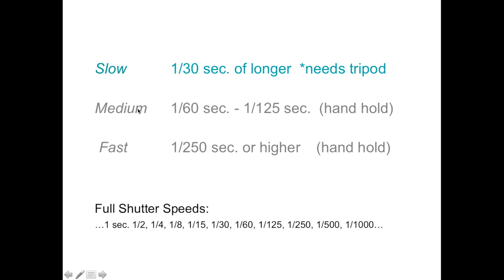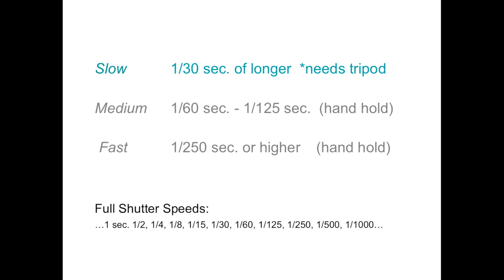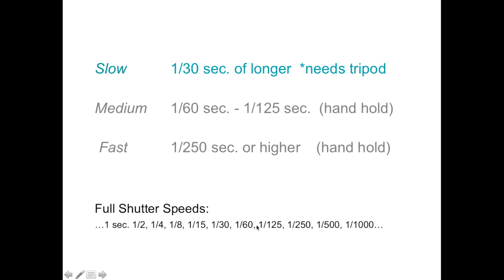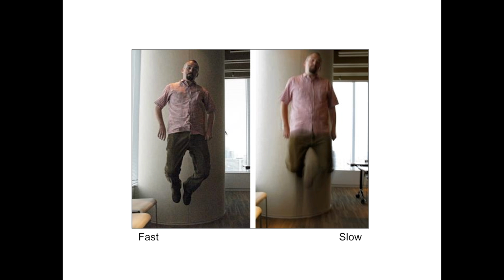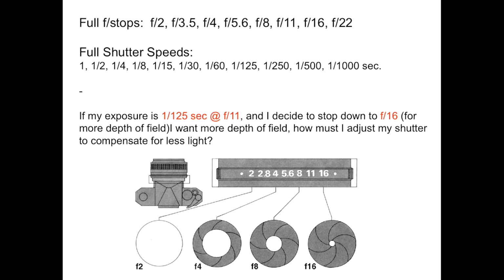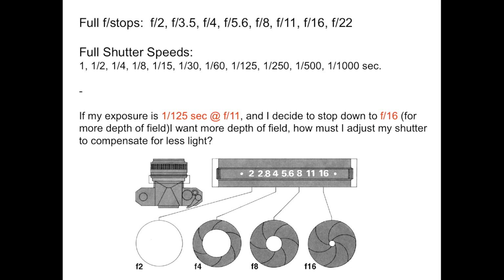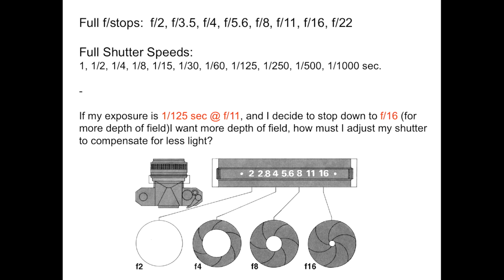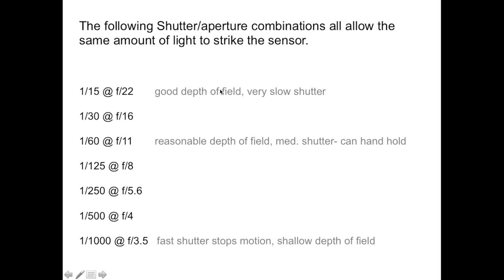ARTS 240 Camera Shutter Speeds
Digital Camera shutter speeds are discussed.